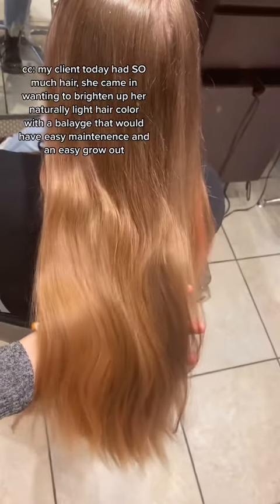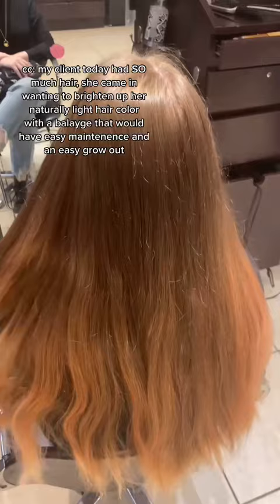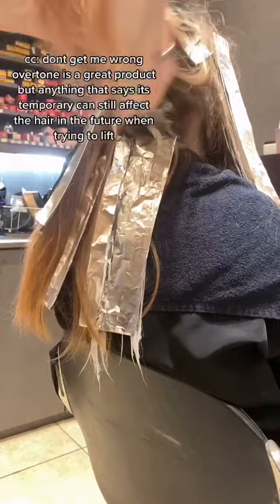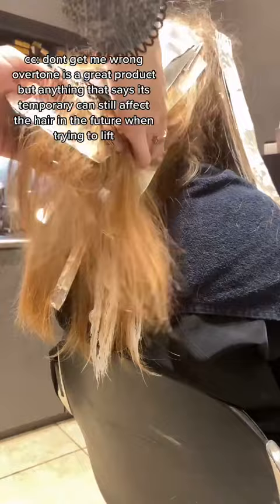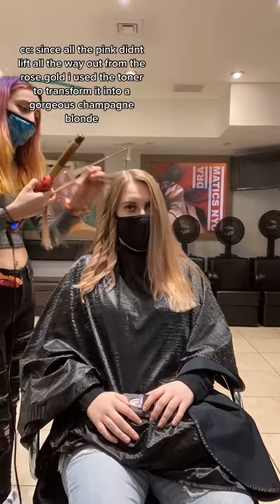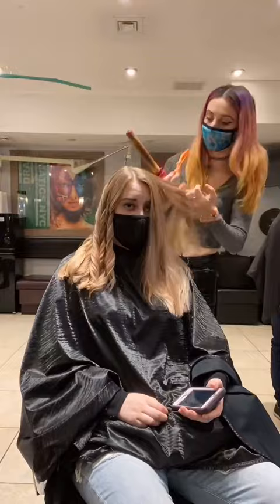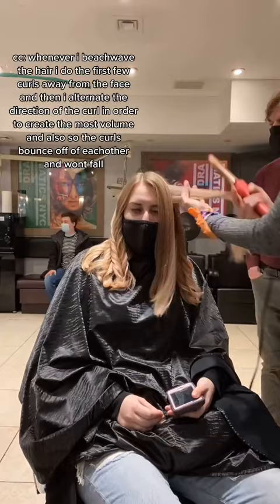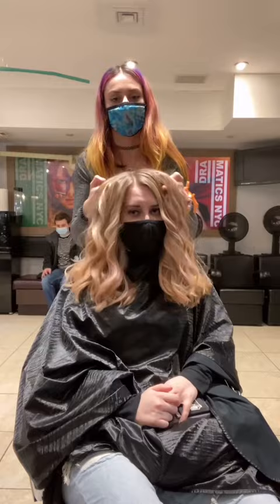champagne blonde balayage 🍾✨😍 blonde balayage #